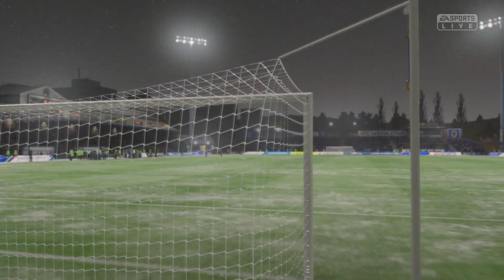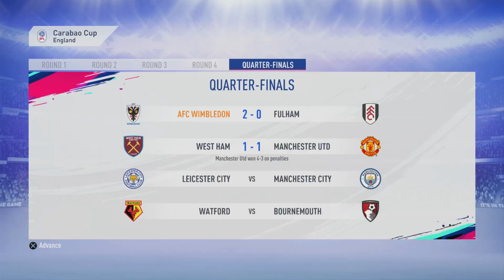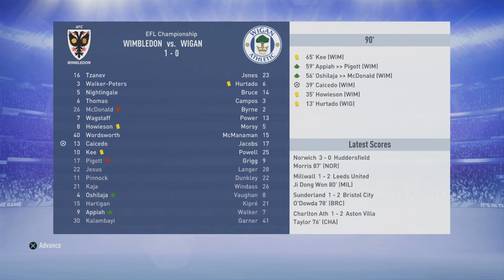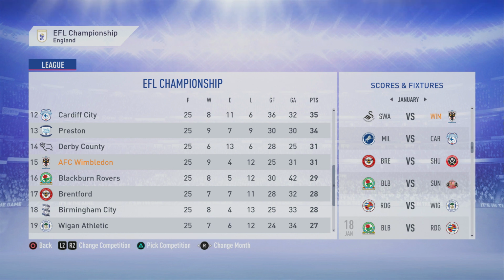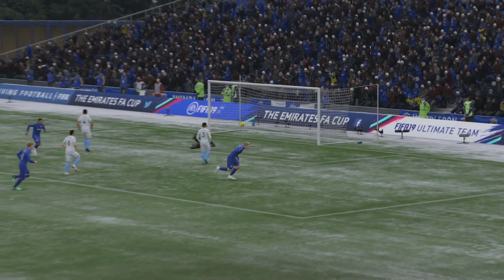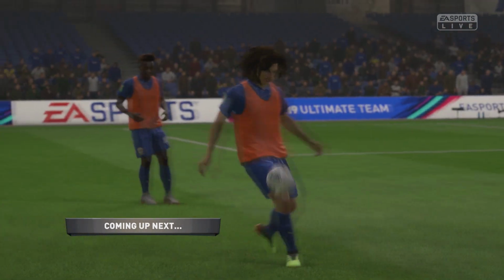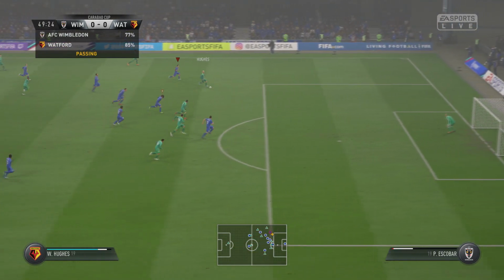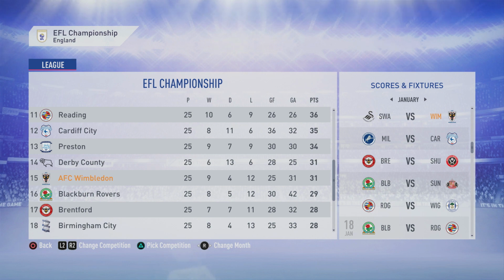FIFA 19 AFC Wimbledon Career Mode #22 - EUROPA LEAGUE ROUND OF 32!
Welcome to my FIFA 19 AFC Wimbledon Carer Mode!

Join me as I take my fellow Wombles from League One mediocrity to the best team in Europe!